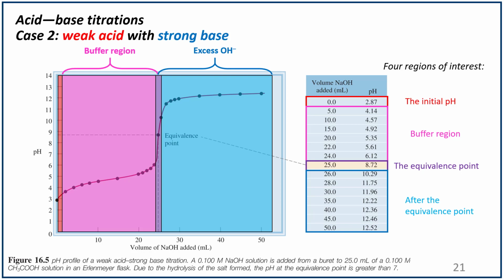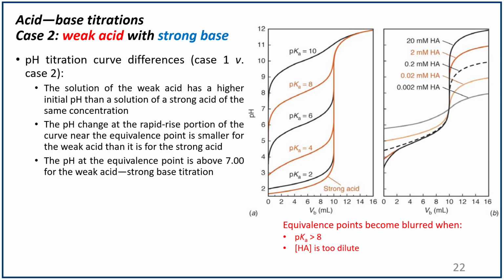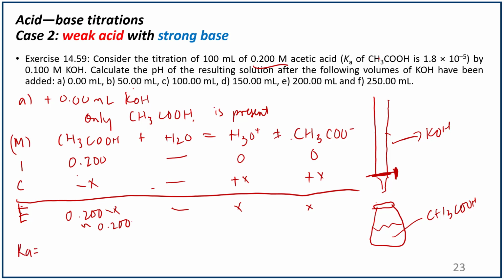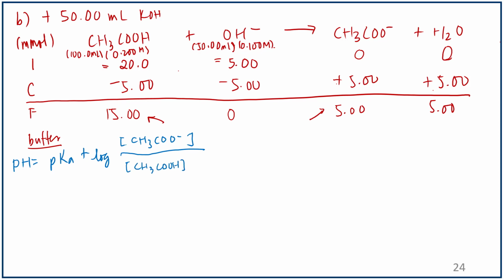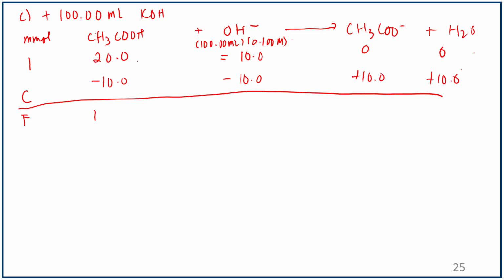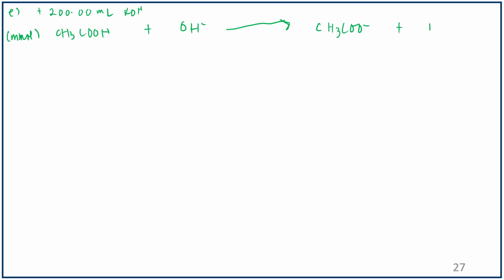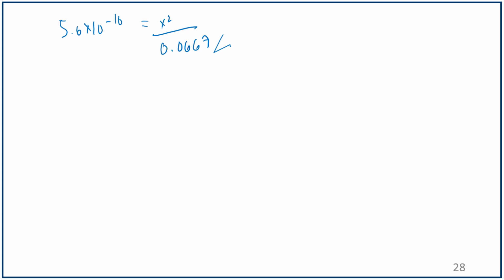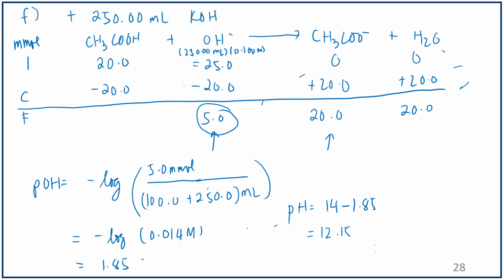Chapter 14f titrimetry case 2, WA w SB